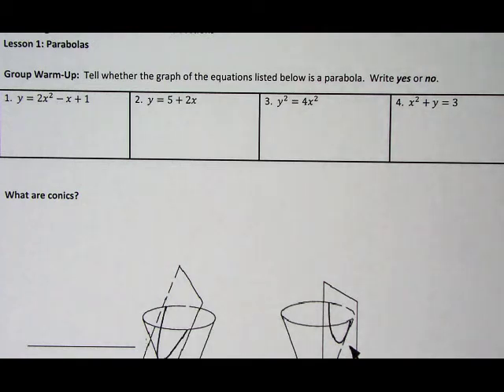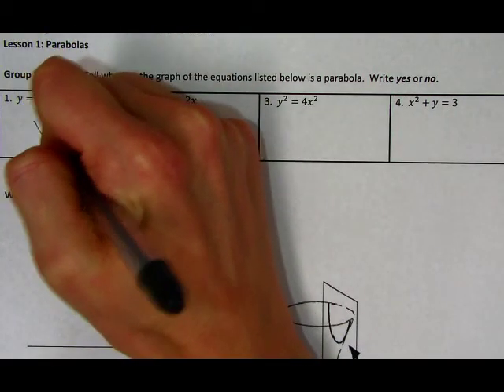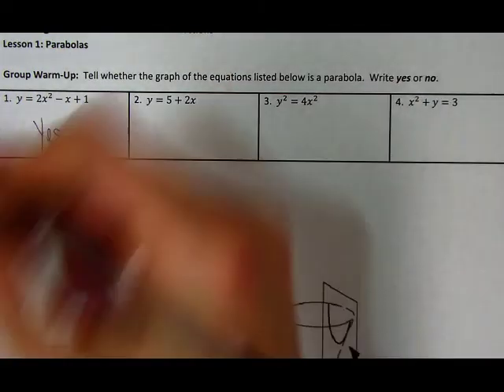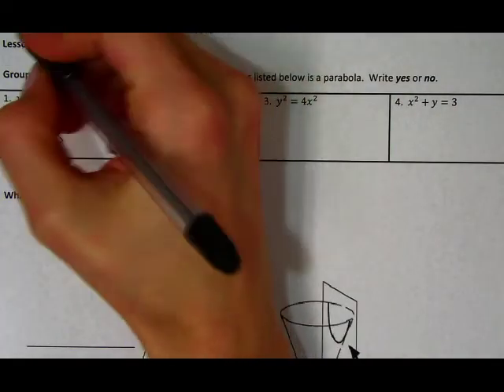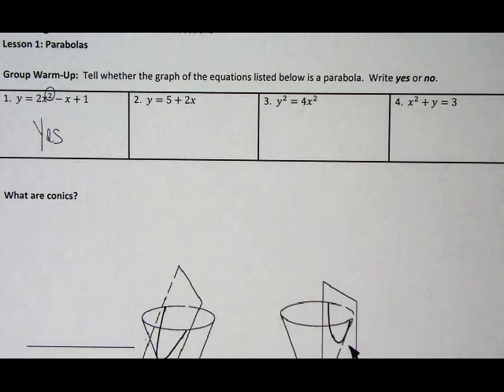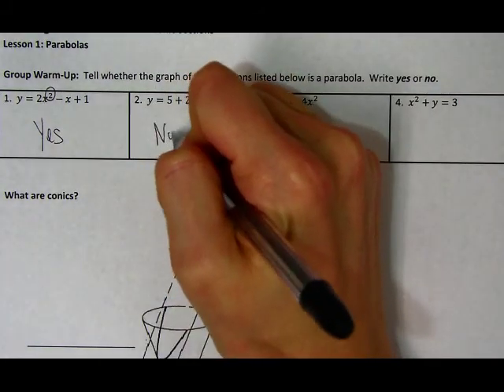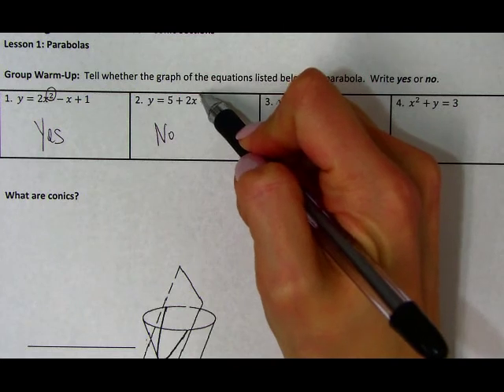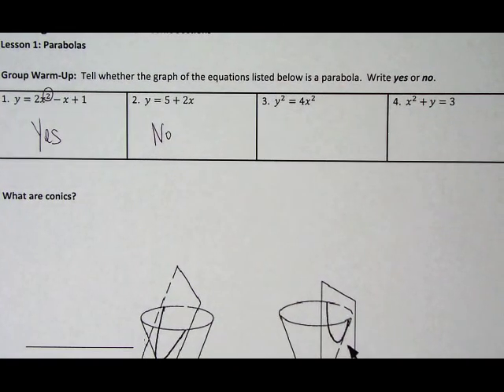A2B BB#27 V1 - Answers to WarmUp.mov